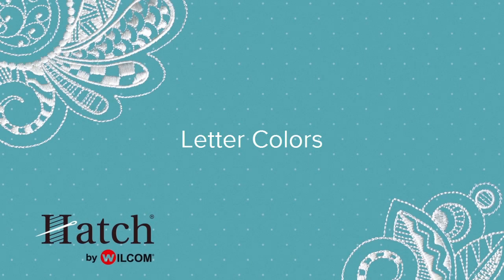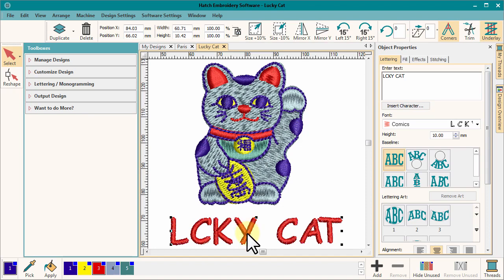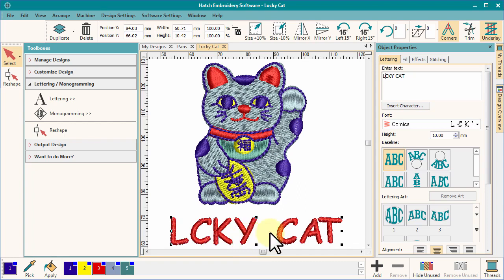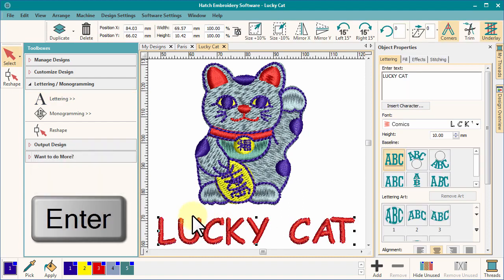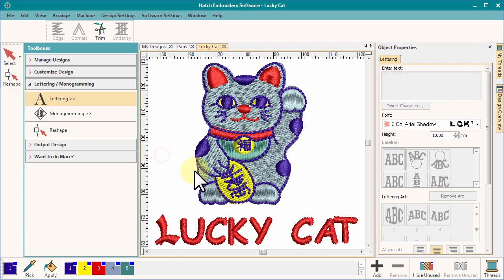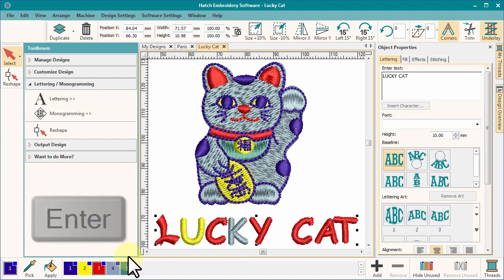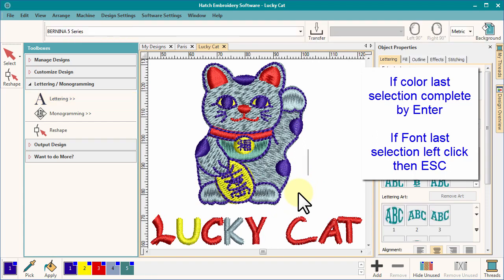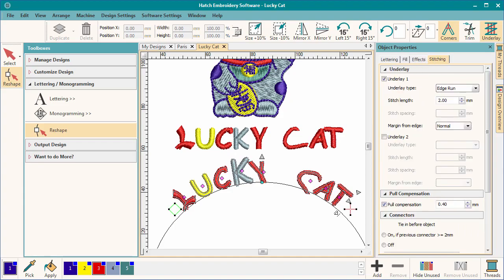Change Letters on a Baseline with Hatch Embroidery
Learn how to adjust your lettering, one-by-one or all together. Change the color, font and size of your lettering while it’s on its baseline. Learn to change and customize specific parts of your lettering. Hatch Embroidery gives you all the control needed to create your ideal lettering!